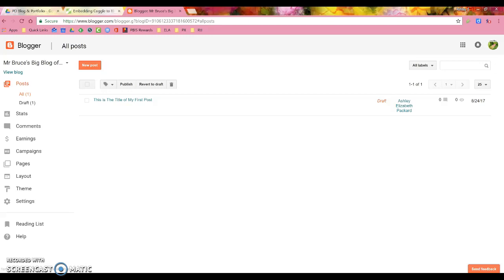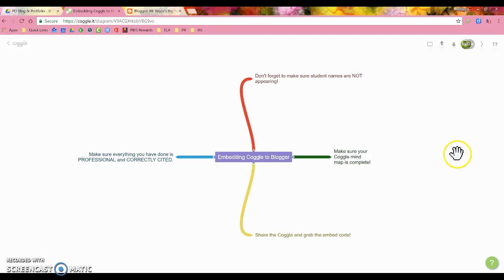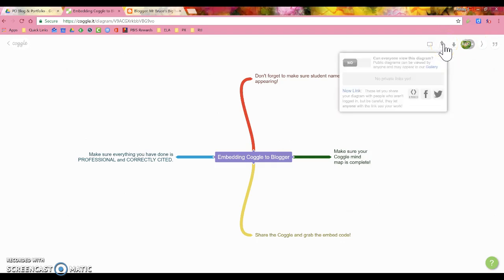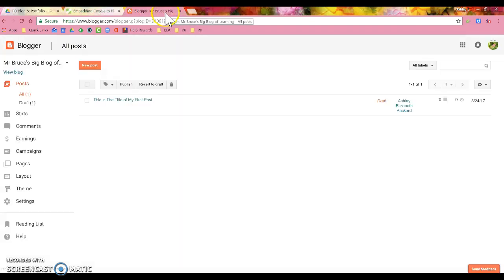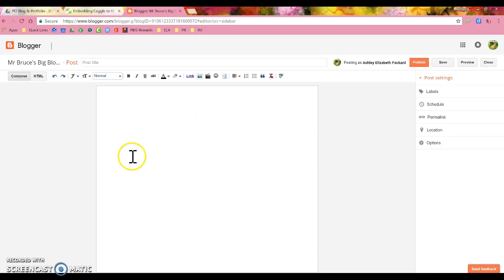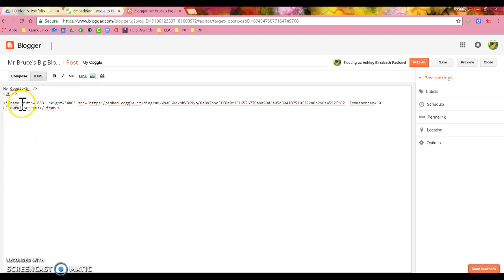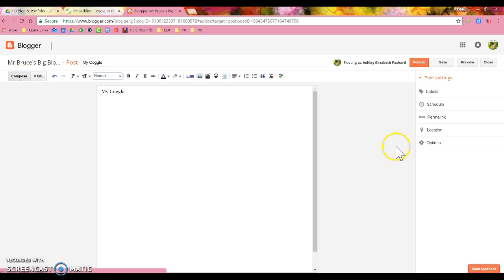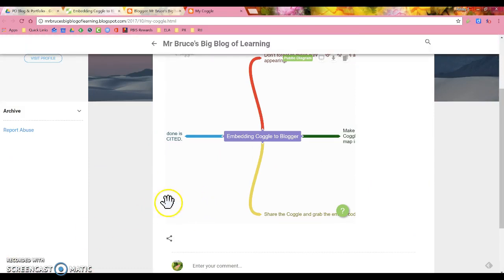Embedding Online Content on Blogger